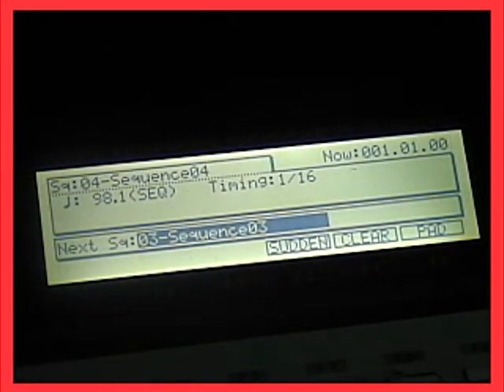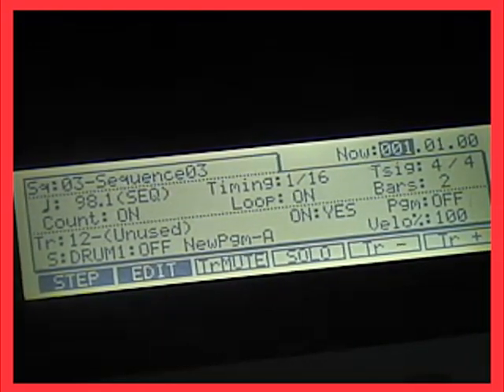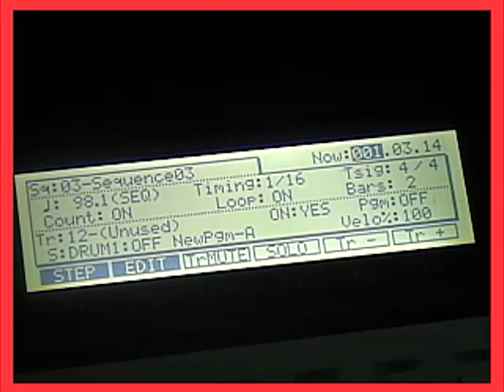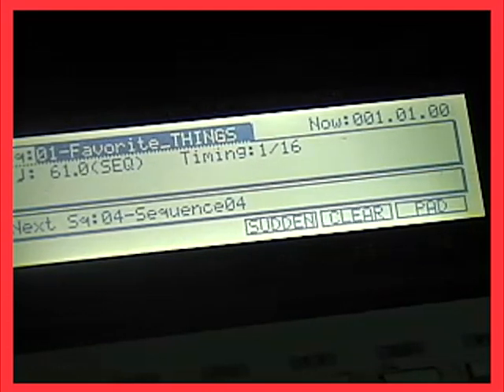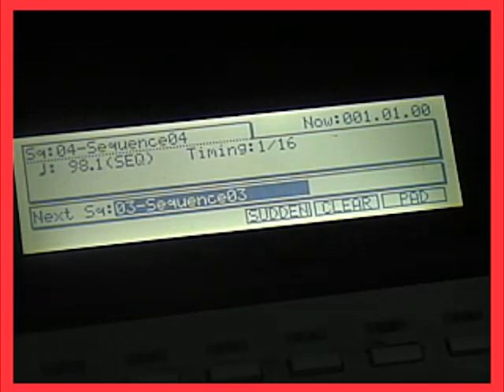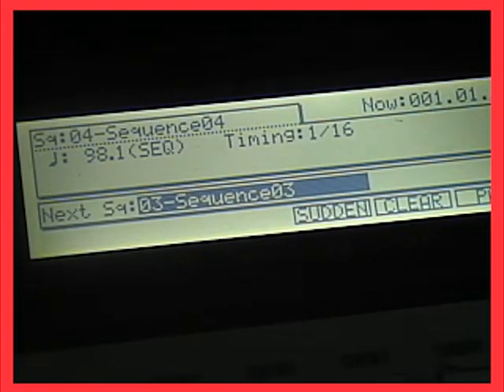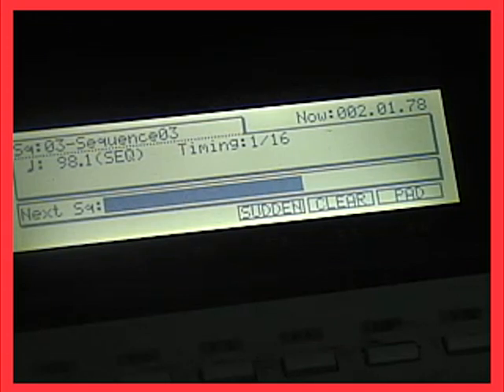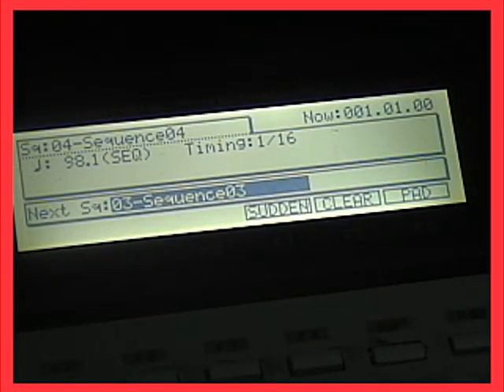Sync Protools to Akai MPC 2000 XL.avi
More can be learned from these eBooks in a downloadable format

Many other great instructors on the Tube teaches this methodology different, so the best way to learn is to look at everyone's videos and take what you need from each instructor.

As a general rule of mine I dont DOWN-THUMB anyone's video tutorials. There are many ways to skin a Cat.

This video features instructions on how to sync up Protools to your Akai MPC 2000XL or any MPC Sequencer.

This will resolve all problems with the sequence not starting at 1 instead of somewhere in the middle of the track due to no pre roll.